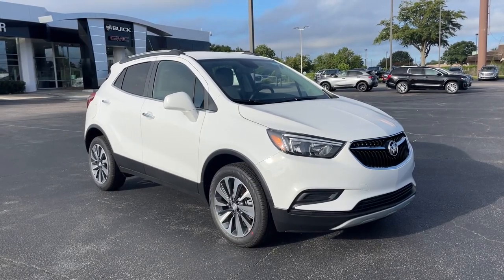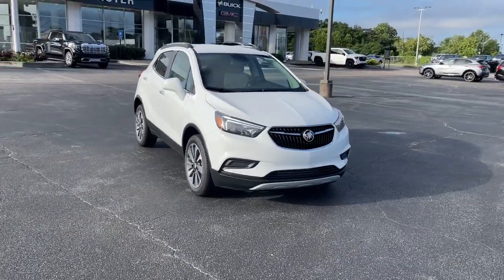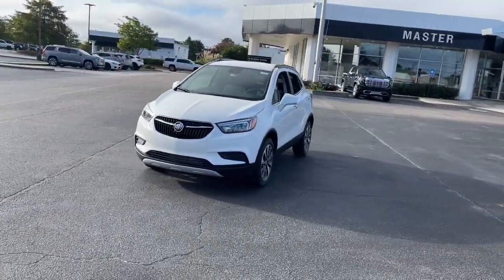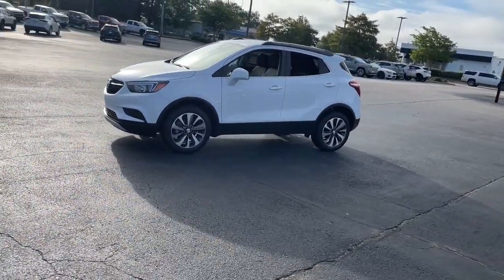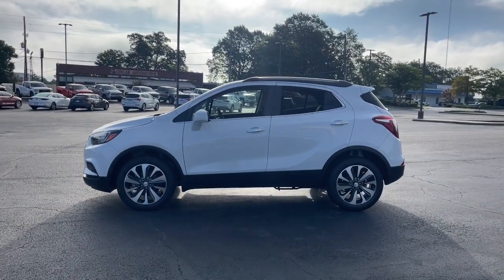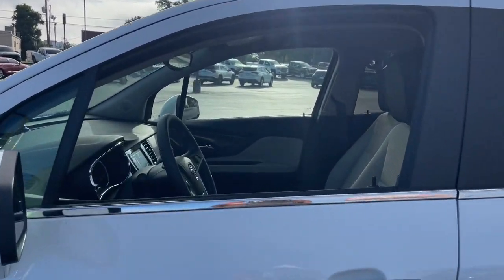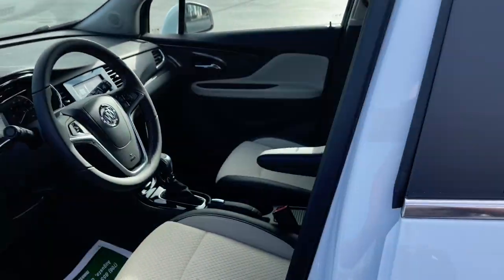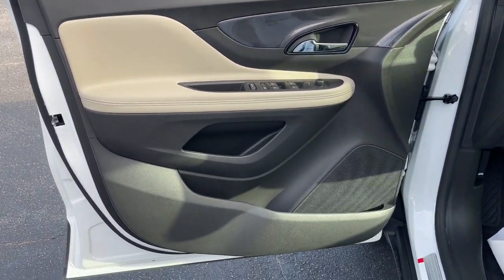2022 Buick Encore Augusta GA, Aiken, SC, Grovetown GA, Evans GA, North Augusta SC E46466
Summit White New 2022 Buick Encore available at Master Automotive. Servicing Augusta, Georgia and Aiken, South Carolina as well as the Grovetown GA, Evans GA, North Augusta SC area.

Master Automotive
3710 Washington Rd

2022 Buick Encore Preferred 1.4L ECOTEC Turbo VVT DOHC 4-Cyl SIDI Summit Whitebrbr23/30 City/Highway MPGbrMaster Prices are eligible for everyone! All prices include current rebates. You may qualify for other rebates. See dealer for details.*